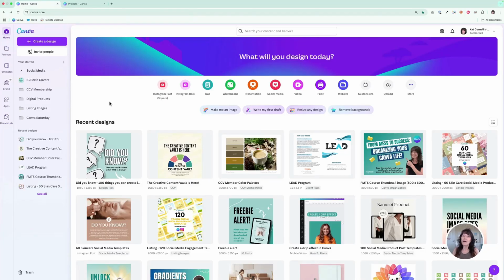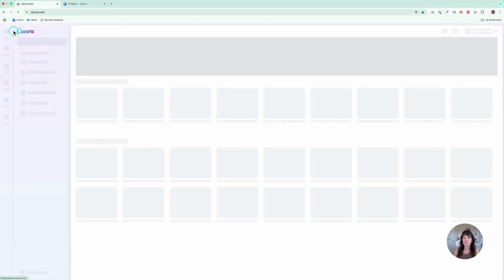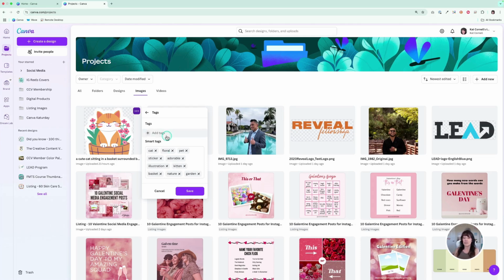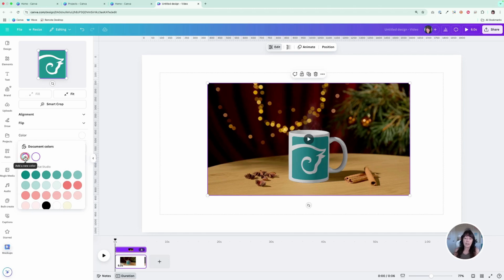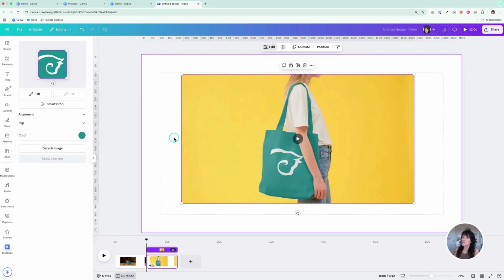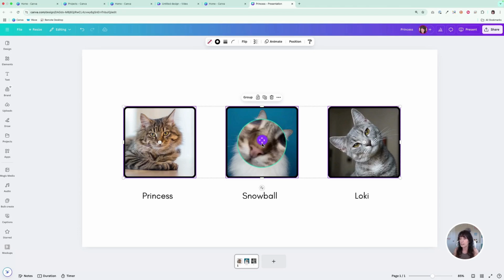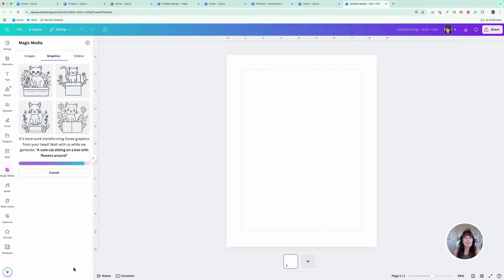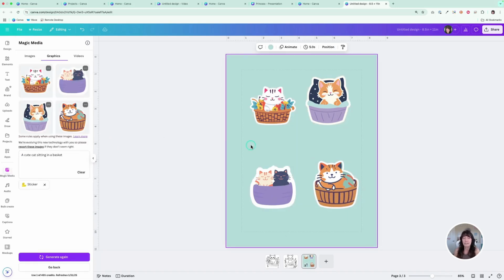5 Must-Know Canva Updates to Make Designing Even Easier! 🚀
5 Must-Know Canva Updates to Make Designing Even Easier! 🚀

Canva has rolled out some game-changing updates, but let’s be real—not every new feature is worth your time. That’s why I’m breaking down 5 key updates that you’ll actually use!

💡 What’s Inside?
📂 Open Designs in a New Tab – No more tab juggling chaos!
🔍 Smart Tagging – Find your uploads fast!
🎥 Video Mock-ups – Your videos, now in stunning mock-ups!
✅ Smart Image Swapping – Drag, drop, done!
🖼 Magic Media for Graphics – AI-powered images, ready in seconds!

These updates are here to save you time and boost your creativity inside Canva. Ready to see them in action? Hit play and let’s dive in! 🎬

🎁 LOVE FREEBIES?

Unlock premium features and take your designs to the next level!

Kat 🐾